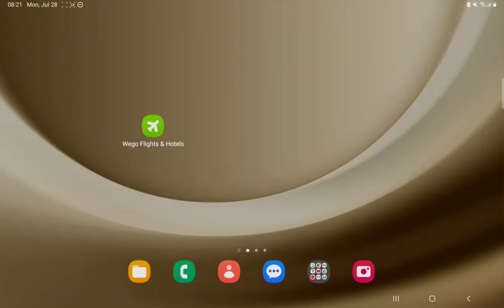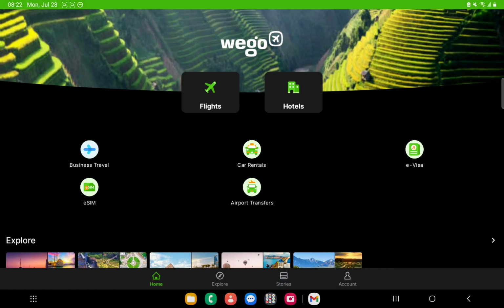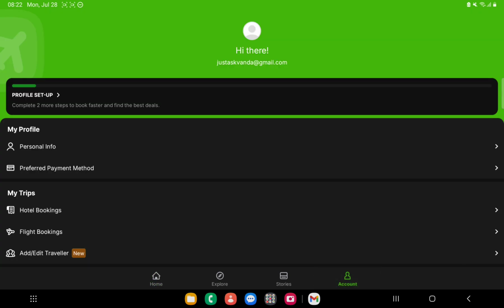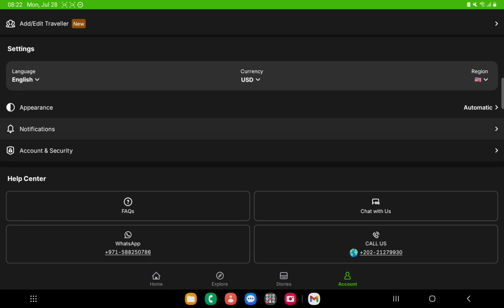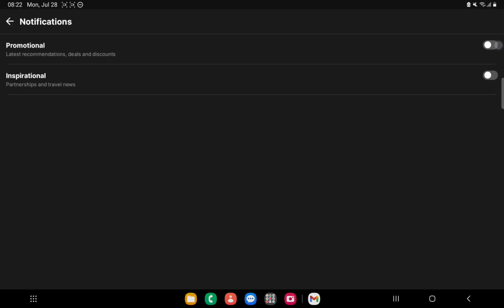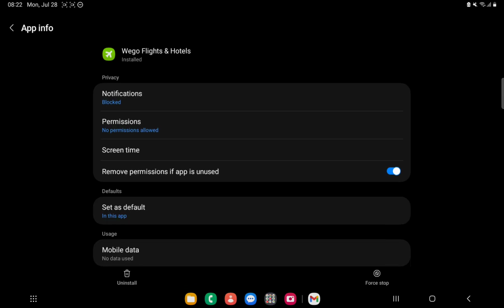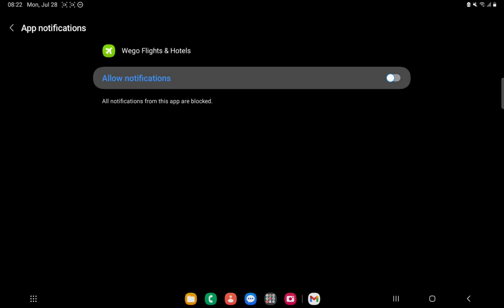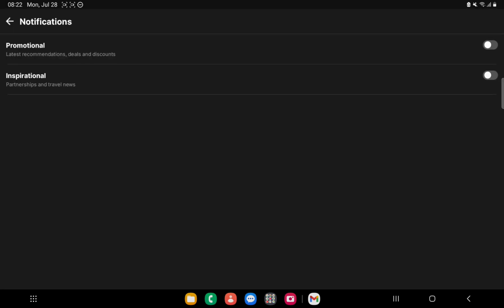How to Enable or Disable Notifications in Wego – Flights, Hotels, Travel